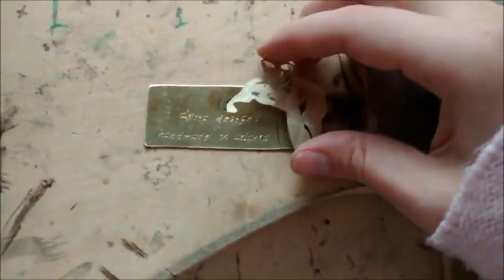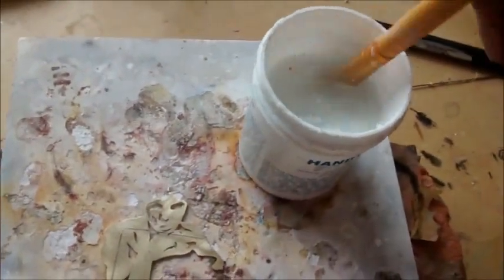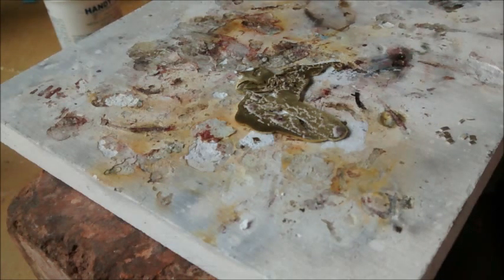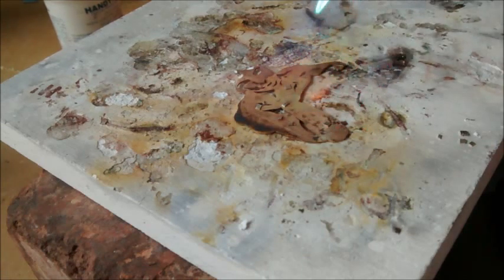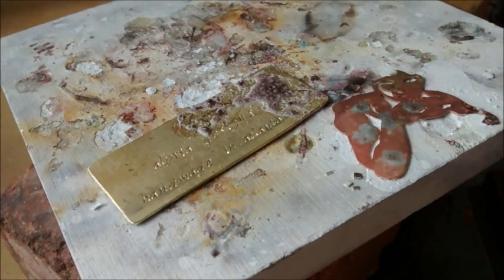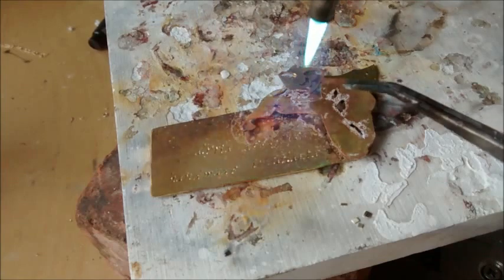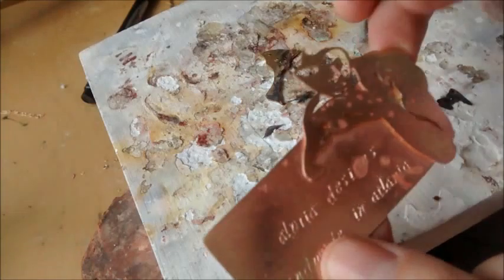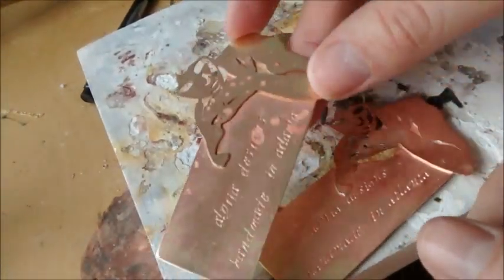Sweat Soldering Demo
Sweat soldering demonstration: soldering a piece of sheet flat onto another piece of sheet.

Tools: "handy flux", tweezers, pliers, hard silver solder, acetylene torch, other studio basics.